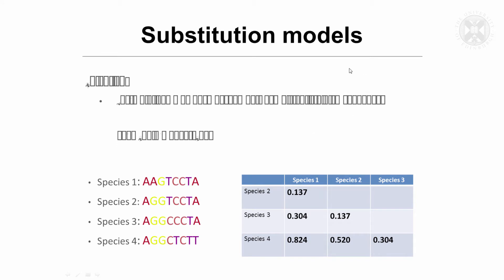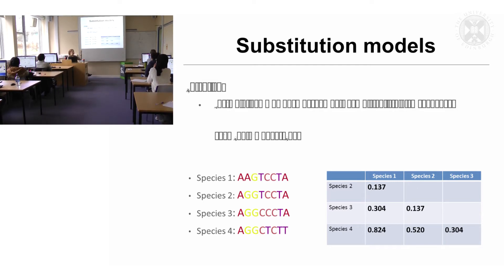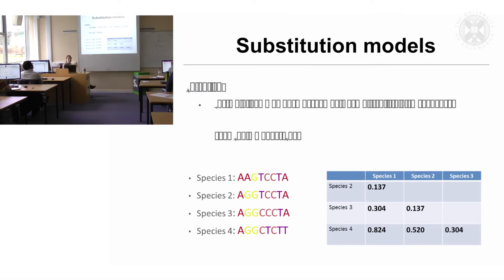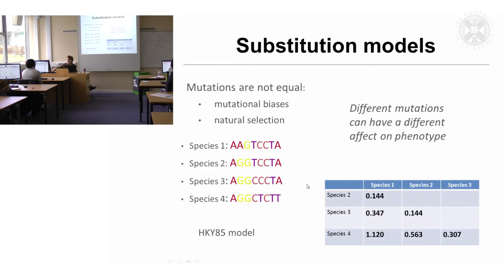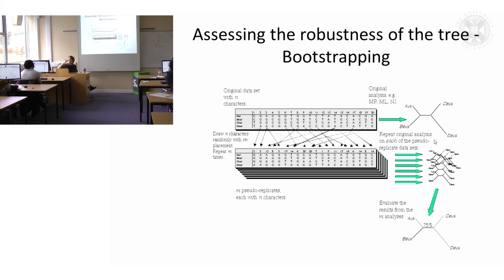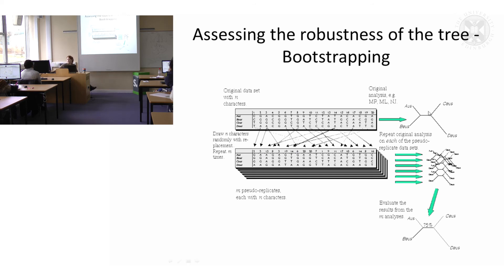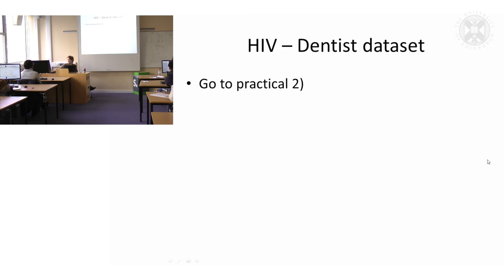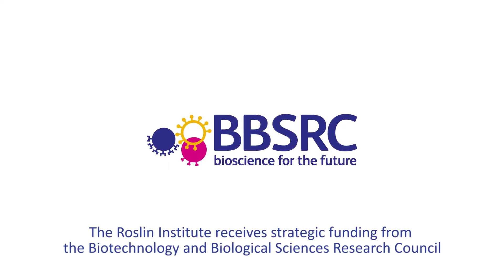4. Molecular epidemiology - practical 2 part 2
Practical session with Dr. Emily Richardson, filmed at The Roslin Institute, March 2015.
Content: